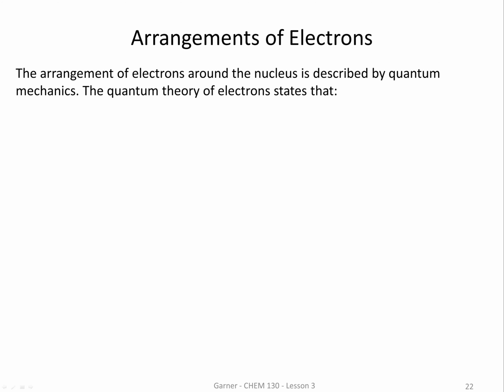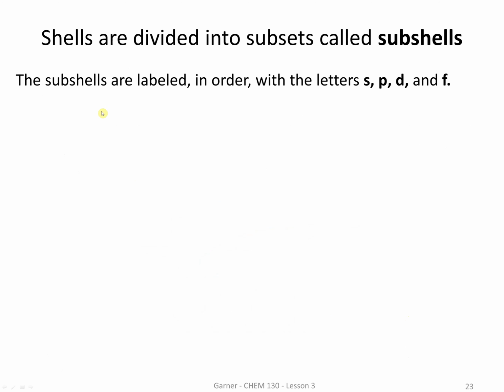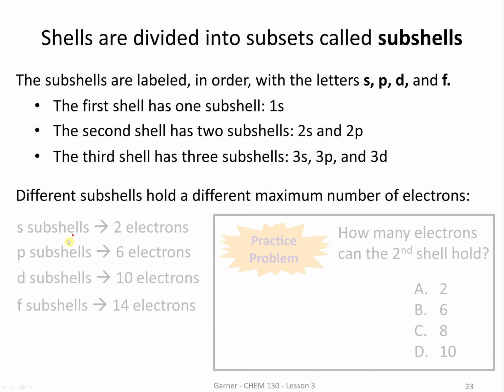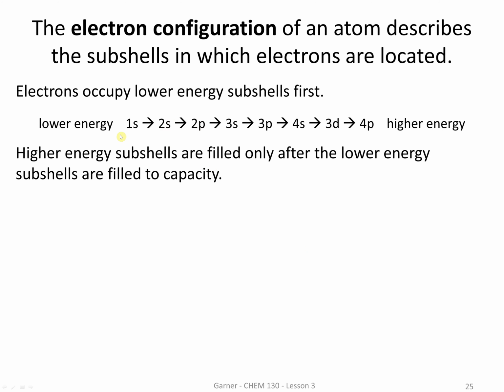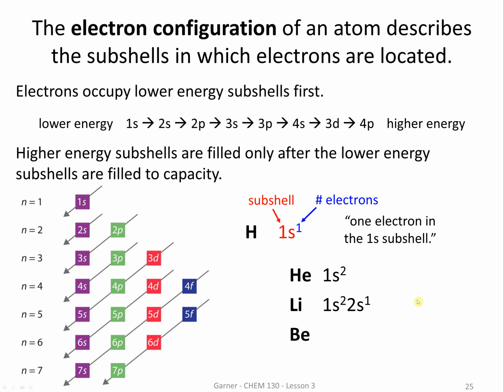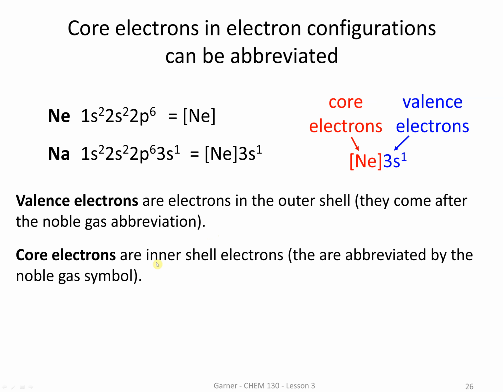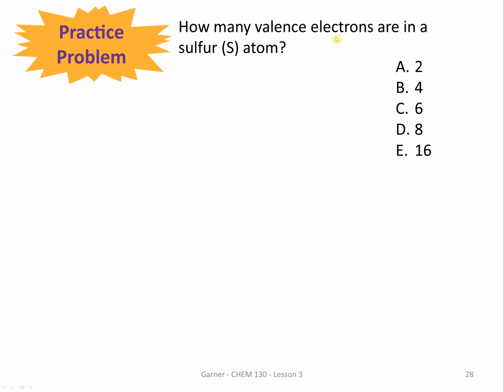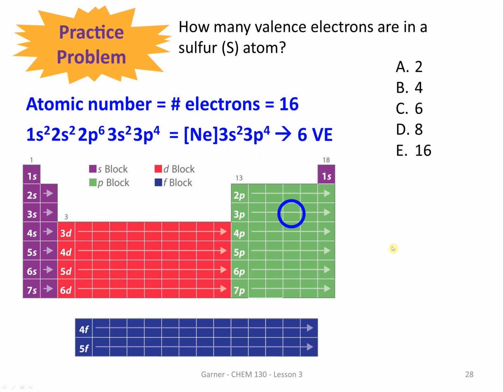CHEM 130 L3-4: Electron Configuration